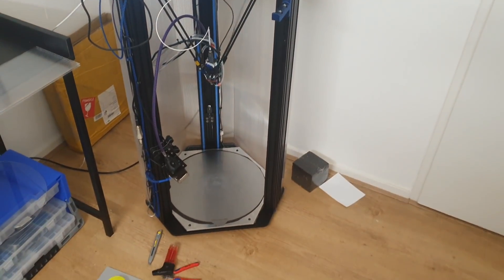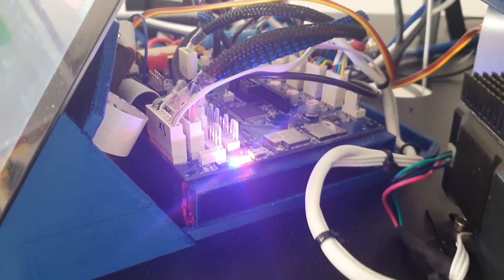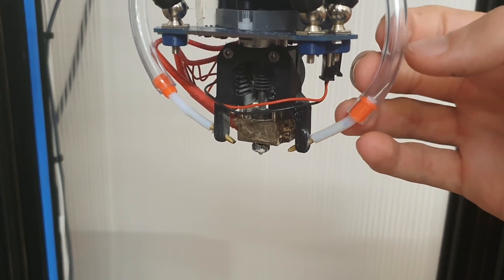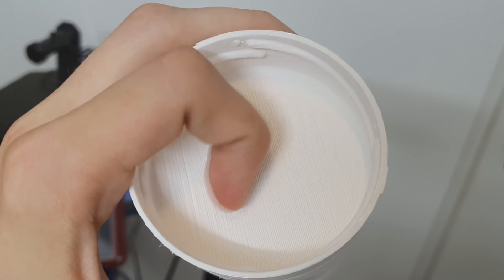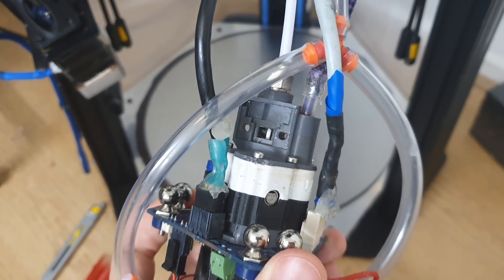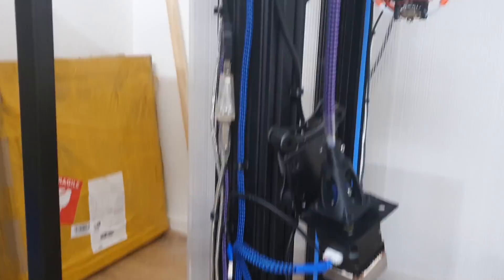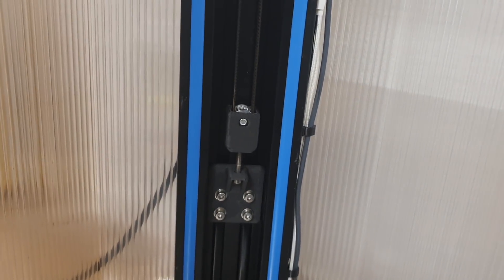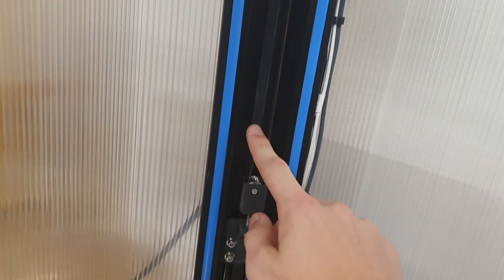A DIY Delta Printer With the Innovation Turned up to 11 - Nicolai Schauer's Tevo Little Monster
Long time friend of the channel shares all the work he has put into this impressive behemoth of a 3D printer.